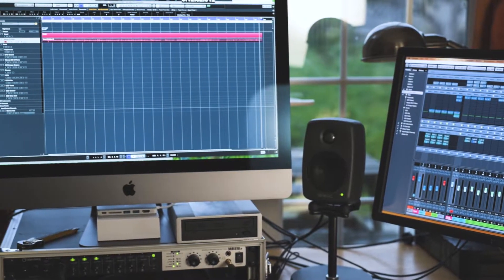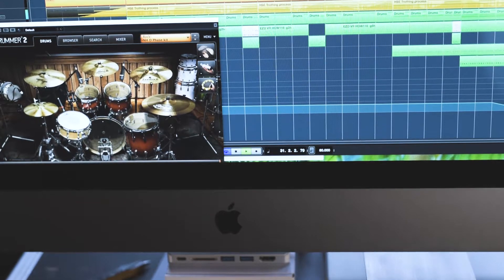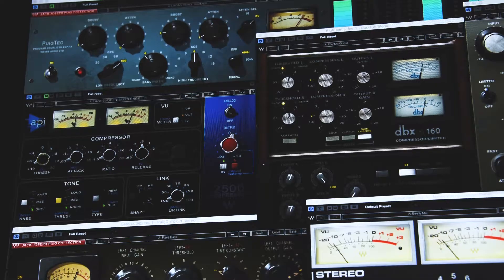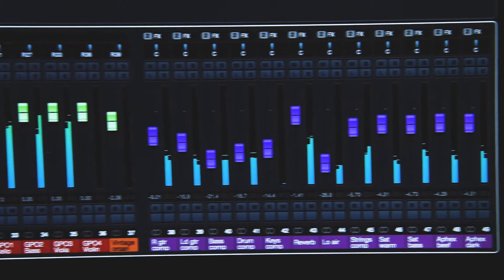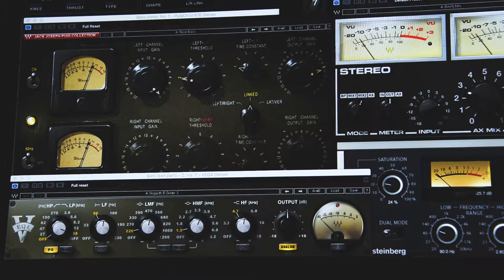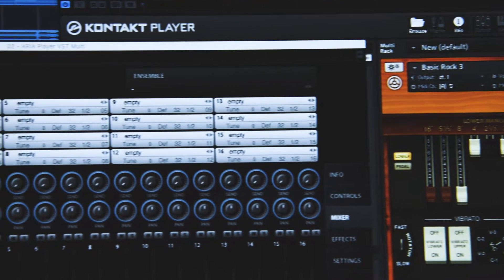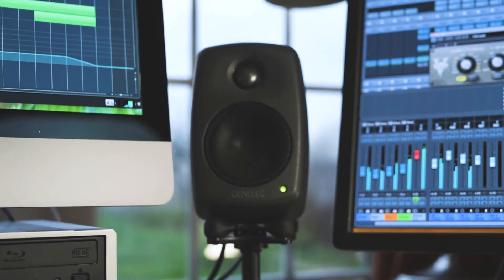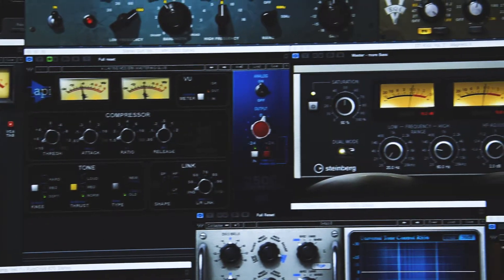iMac Pro: How well does it run Cubase?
In this episode, Neil chats about his iMac Pro (2018) and how it's improved his Cubase workflow.

Kit used:
iMac Pro
Cubase Pro
EZ Drummer
Arturia Keystep
Genelec 8010
Manfrotto 055 Pro
Sigma Art 50mm f1.4
Neewer NL480 LED panel light
Neewer NL660 LED panel light
Beyer Dynamic DT880 Pro

Contents:
0:03 - Introduction
0:29 - Why buy an iMac Pro?
1:31 - Choosing the spec
2:26 - Using Steinberg Cubase
3:04 - Plug ins; EZ Drummer, Waves, Garritan
3:42 - Hardware; interface, headphones, keyboard & monitors
4:22 - iMac Pro performance
5:12 - Portability
5:48 - Running Cubase projects
6:30 - Alternatives?
6:52 - Conclusions

Phase Drive Media is available for hire in the UK!  We're highly experienced in videography, photography, editing, music production and social media.